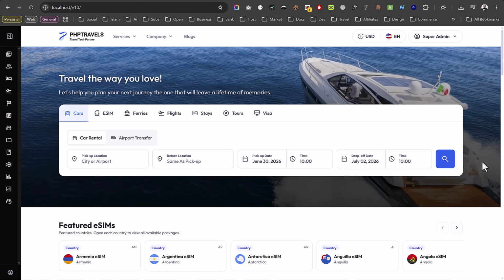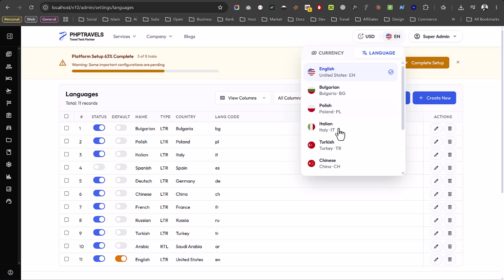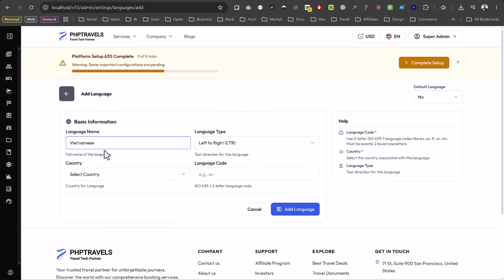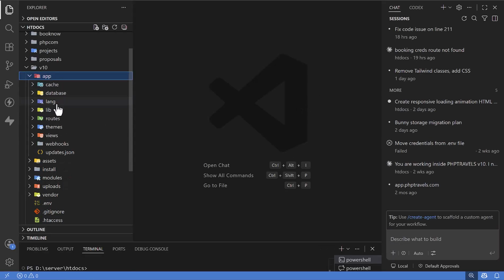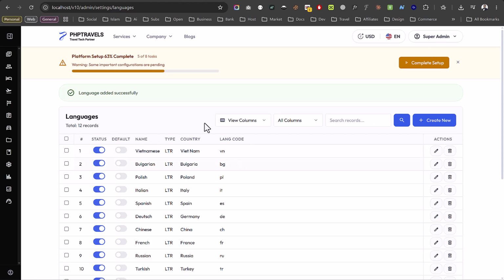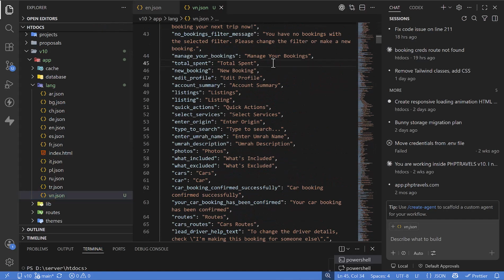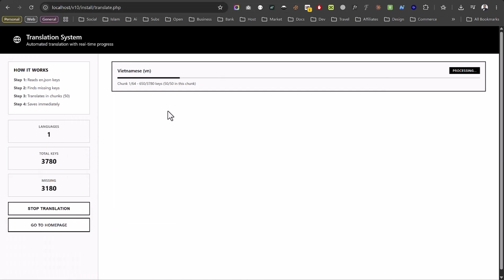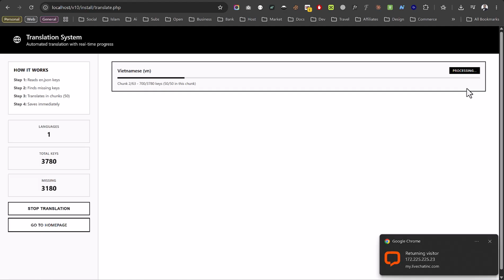How to Add a New Language in PHPTRAVELS | Edit, Modify & Translate Your Travel Website step by step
Want to make your PHPTRAVELS website available in multiple languages? In this complete step-by-step tutorial, you'll learn how to add a new language, edit existing translations, and customize language files inside PHPTRAVELS.

Whether you're building a multilingual travel agency website or serving customers from different countries, this guide will help you configure languages quickly and correctly.

In this video you'll learn:

✅ How to add a new language in PHPTRAVELS
✅ How to edit existing language translations
✅ How to modify language files safely
✅ Best practices for multilingual travel websites
✅ How PHPTRAVELS language management works

PHPTRAVELS is a powerful open-source travel booking platform that supports Hotels, Flights, Tours, Cars, B2B, B2C, Multi-Currency, and Multi-Language functionality.

Features of PHPTRAVELS
Multi Language
Multi Currency
Hotel Booking
Flight Booking
Tour Booking
Car Booking
B2B & B2C
Open Source
Travel Agency Software
Travel Booking Engine
API & GDS Integrations
Responsive Design